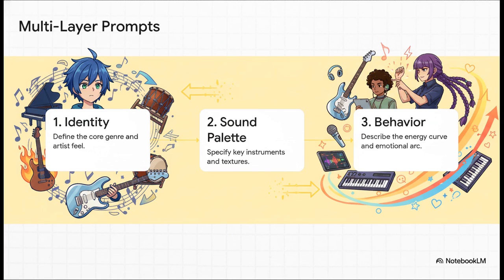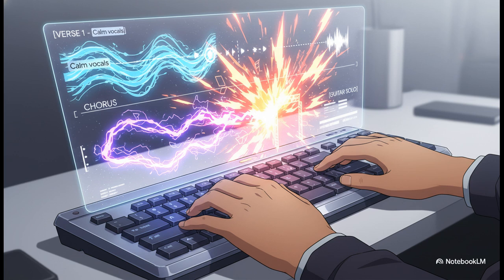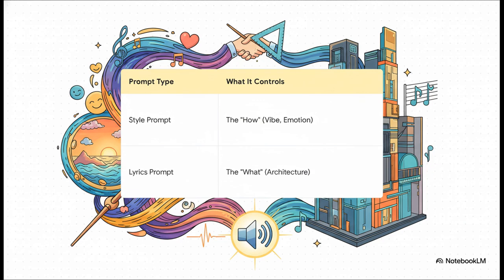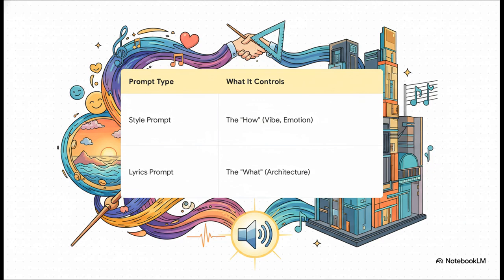How to Create Full Songs with AI Using Suno AI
Want to create full songs with AI in seconds? In this video, I show you how to use Suno AI to generate music, vocals, and lyrics without any studio or experience.

Suno AI is one of the most powerful AI music generators right now. With just a simple prompt, you can create Afrobeats, hip-hop, R&B, gospel, and more — all with realistic vocals.

In this video, you’ll learn:
• How Suno AI works step by step
• How to generate your first AI song
• The best prompts to get high-quality music
• How to use AI music for YouTube, TikTok & content creation
• Ways to make money using Suno AI

Whether you're a content creator, musician, or just curious about AI, this guide will help you get started fast.